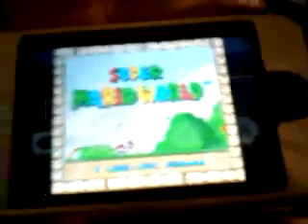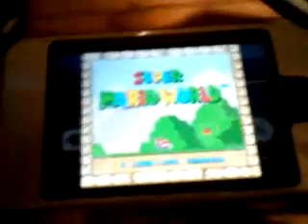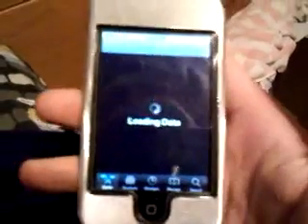how to get snes,nes,and gba enulators with roms on your ipod touch 1g,2g,and 3g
first of all this is what you do you go into Cydia and go to the search icon on the bottom and search for SNES and it should come up with a app that sais snes4iphone do this same thing for NES, and GBA
then once these are all installed go back into cydia and go to packages-sources-edit-add and add a source called then once this is done add another source called and then a final source called then once these are installed you should have a couple of folders in your sections in cydia they should be irom snes ,irom nes, and irom gameboy then is these folders you can only install one game at a time but enjoy